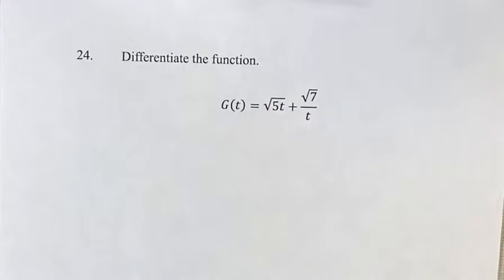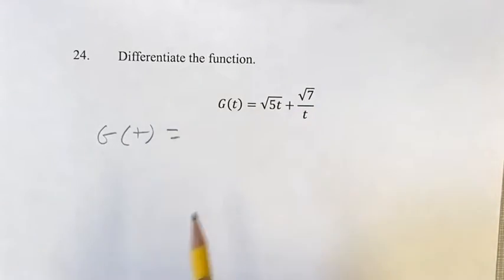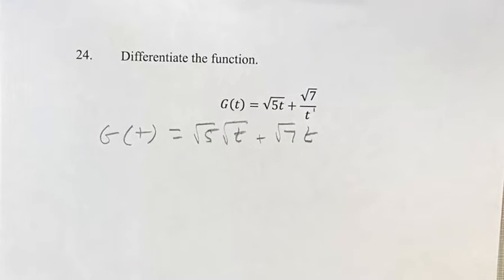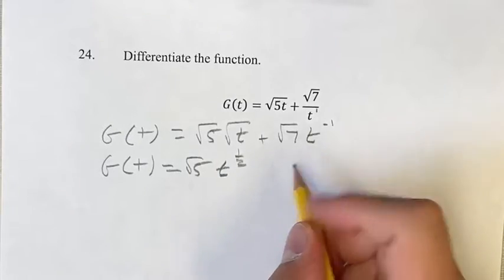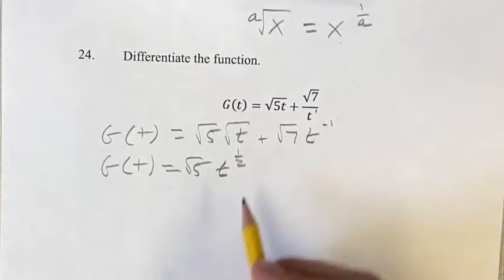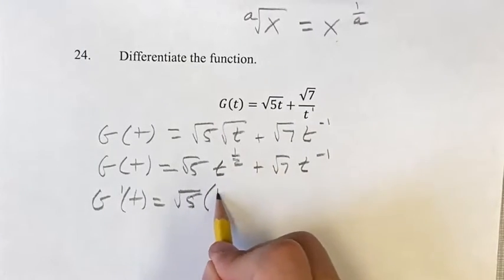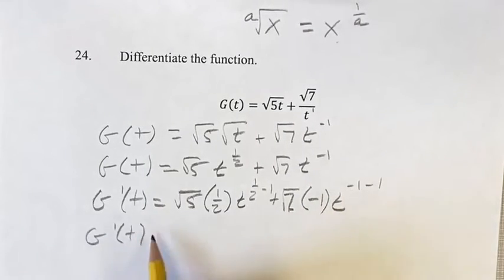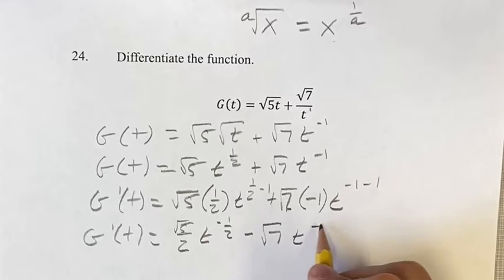24. Differentiate the function. G(t)=√5t+√7/t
24. Differentiate the function.

G(t)=√5t+√7/t

Calculus: Early Transcendentals
Chapter 3: Differentiation Rules
Section 3.1: Derivatives of Polynomials and Exponential Functions
Problem 24